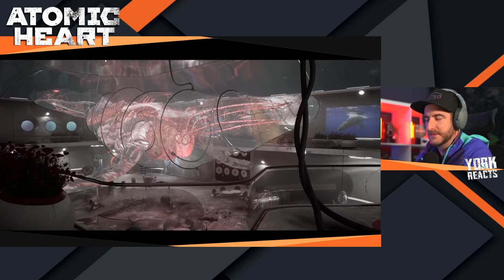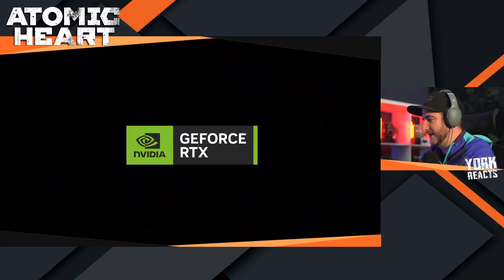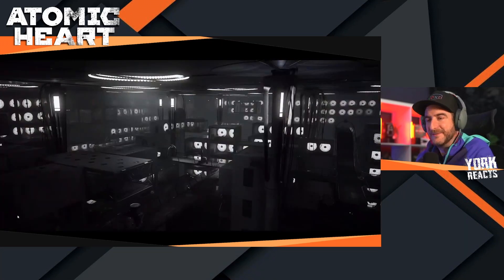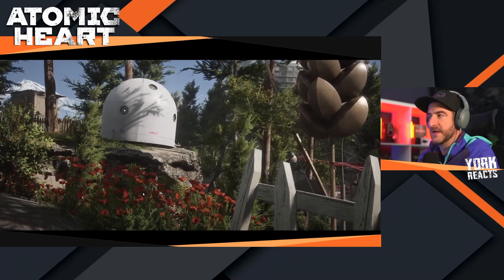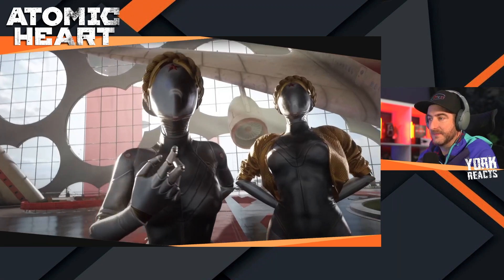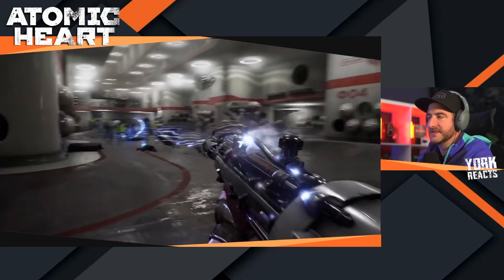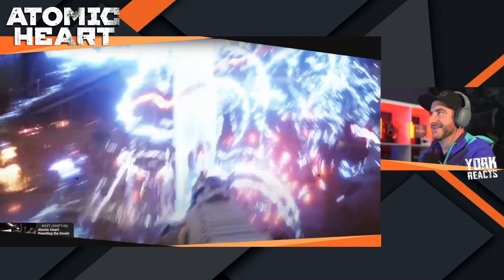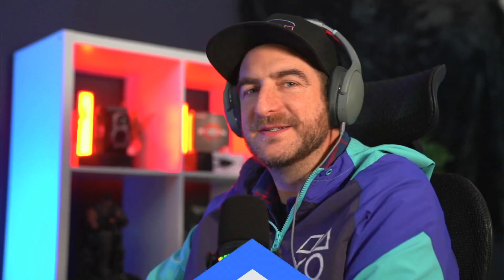Atomic Heart Gameplay Trailer Lead Animator's Breakdown & Thoughts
Join me as I take a look at the latest trailer for Atomic Heart. Atomic Heart is an upcoming FPS action role-playing video game developed by Mundfish and published by Focus Entertainment and 4Divinity.

Atomic Heart is a FPS video game with action role-playing elements. The combat in the game consists of shooting and slashing with improvised weapons. A wide variety of enemies is featured, which may be mechanical, biomechanical, biological, and some of which are airborne. There is a crafting system where the weapons can be pieced together from metal parts that can be detached from robots or taken from household appliances. Weapons can also be upgraded via a mechanic called "casettes.” Ammo in the game is scarce, and there is a sneaking option. Quick-time events are also featured in the game. The player wears a special glove, the Polymer Glove, which grants him powers such as telekinesis, freezing, and electricity to defeat his foes. Its powers can be combined with both melee and ranged weapons.

Ammunition can also be upgraded with various elemental effects using cannisters. These canisters can be looted and crafted, and then equipped by the player on both melee- and ranged weapons. If the canister depletes, it is discarded from the player's inventory.

The game is planned for release for Microsoft Windows, PlayStation 4, PlayStation 5, Xbox One and Xbox Series X/S on February 21, 2023